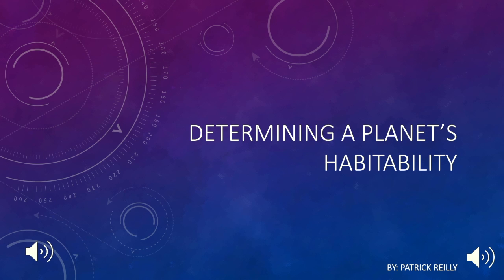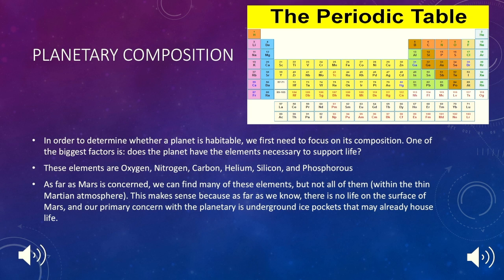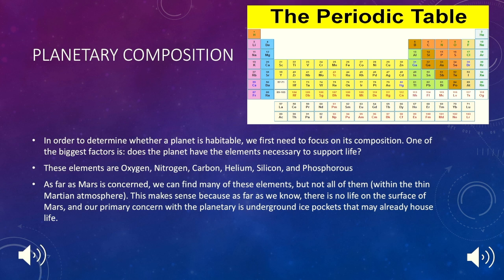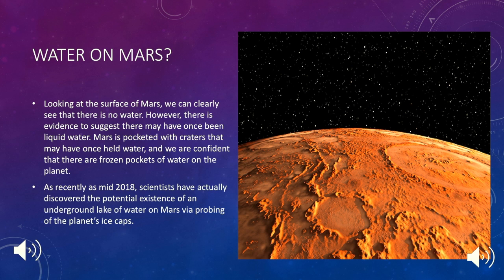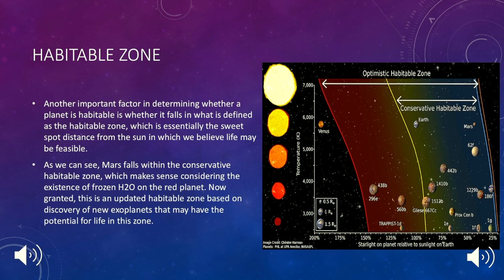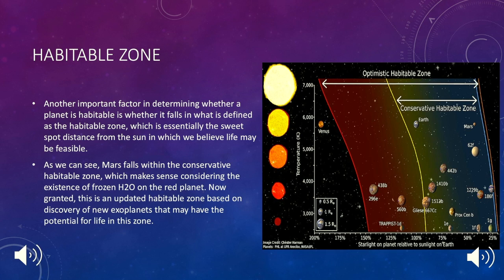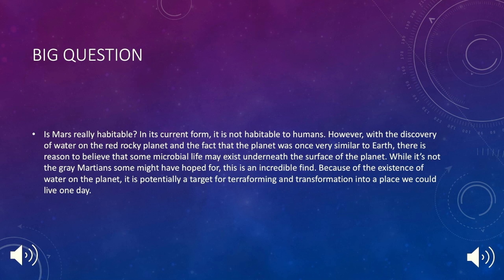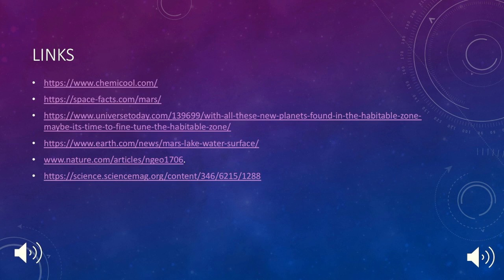Habitability of Mars